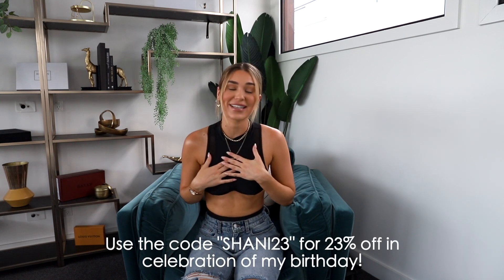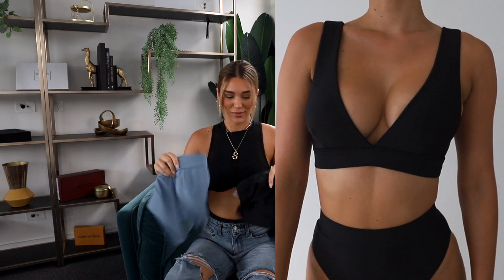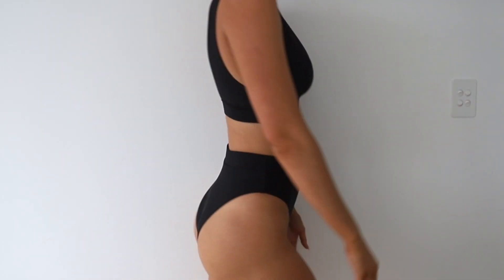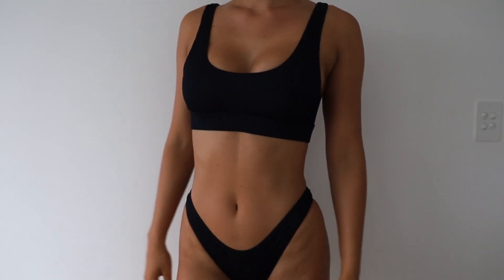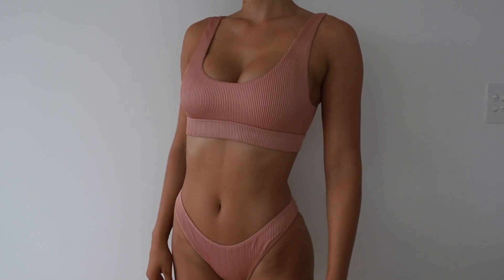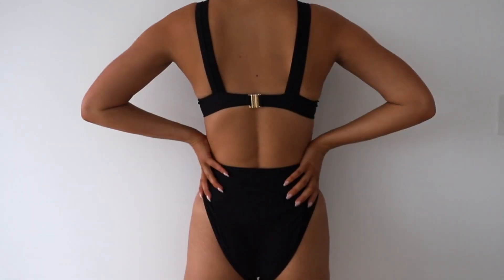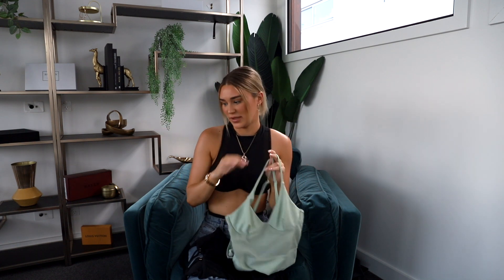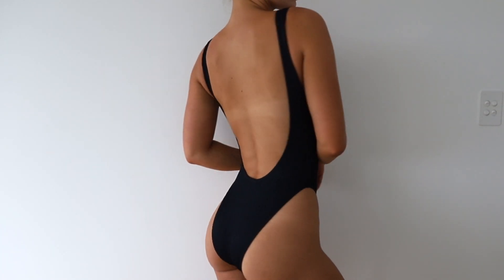Sylk Swim Try On Haul || New Style Reveal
HI QUEENS! My present to you it a cheeky 23% Sylk Swim

834A OLD CLEVELAND ROAD
CARINA QLD 4152